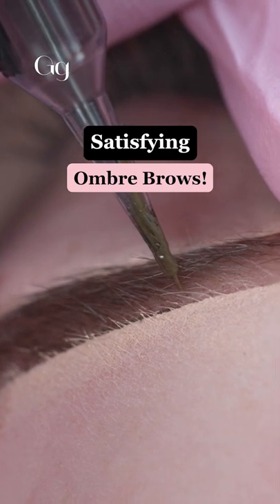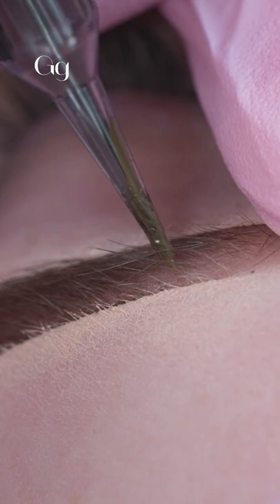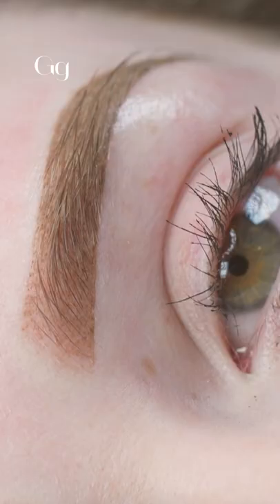SATISFYING SUNDAY: TATTOO NEEDLE w- GgBrows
Hi guys, I have decided to start doing some YouTube Shorts on Ombre brows. I hope you guys enjoy the content and be sure to let me know your thought in the comments.